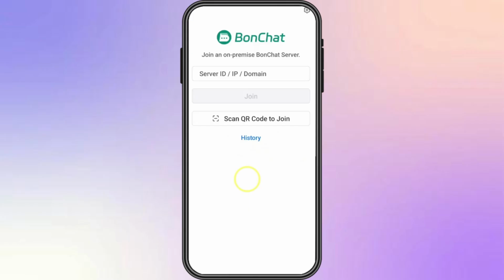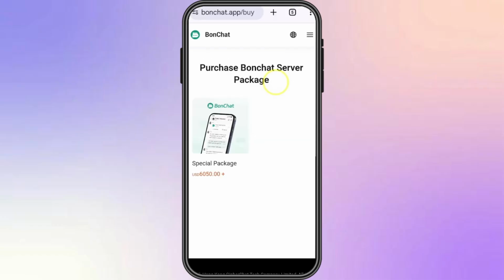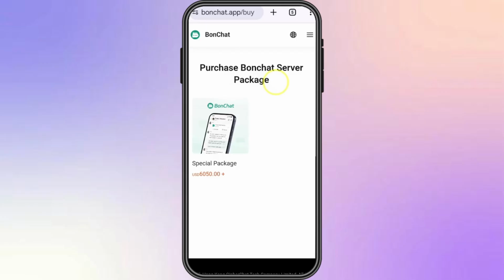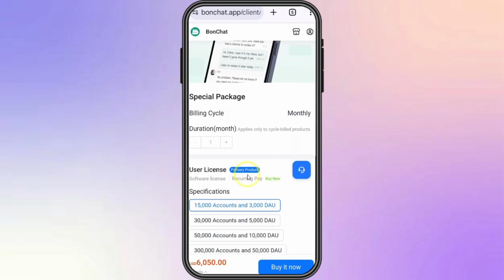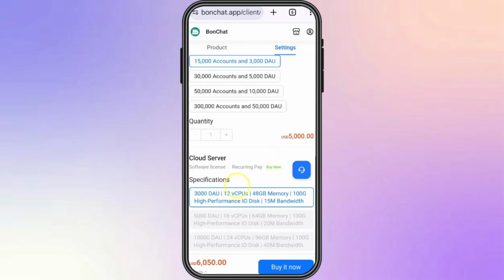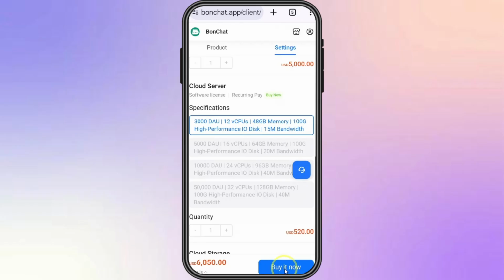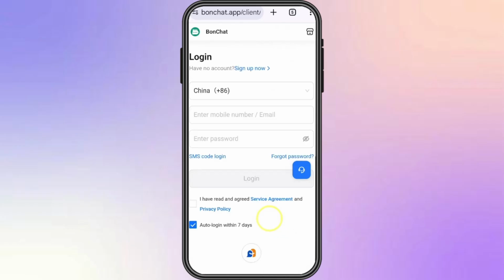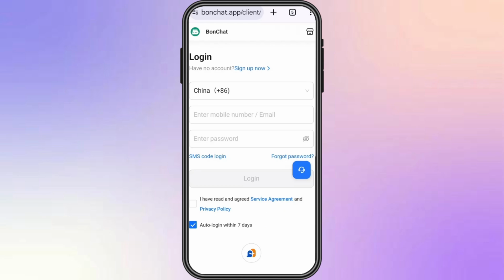How to Use Bonchat (Beginner Guide) in 2026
How to Set Up and Use Bonchat in 2026

In this beginner-friendly guide, you’ll learn how to use Bonchat and understand the basics of how the platform works. Bonchat is designed to help users connect, communicate, and interact in a simple and accessible way. Ideal for beginners who want to get comfortable using Bonchat quickly and confidently.